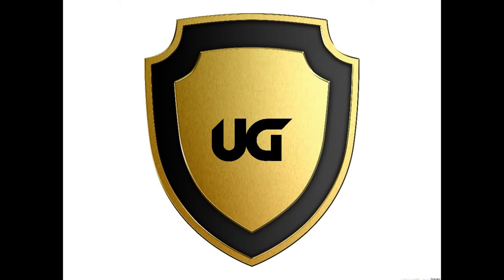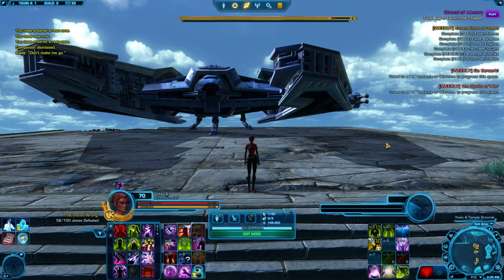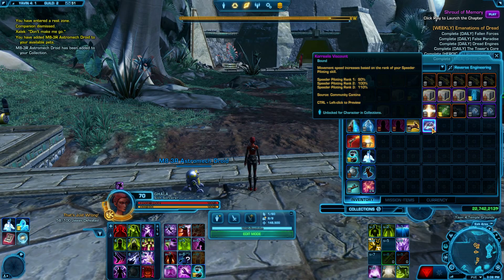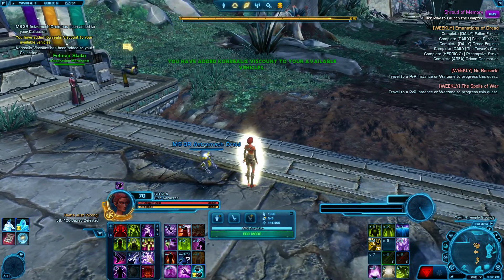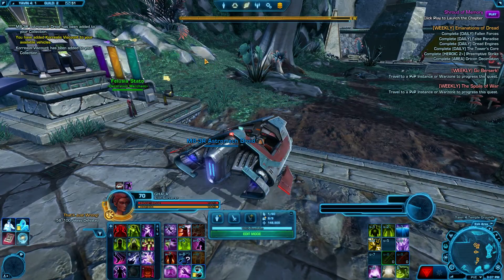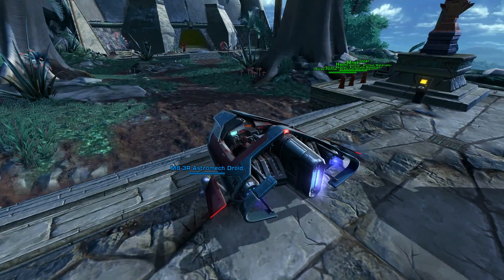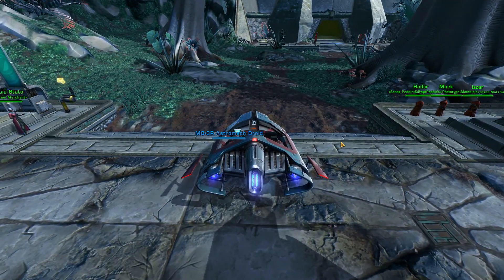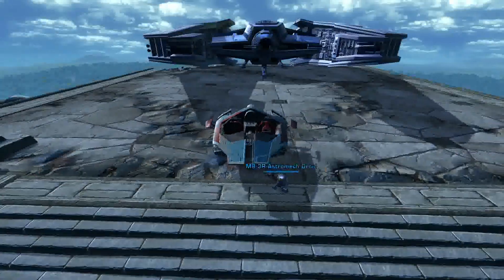SWToR - Cantina mount and pet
I'm sorry about poor audioquality.

Cantinamount:SWCantina17
Pet:SWCELEBRATION17